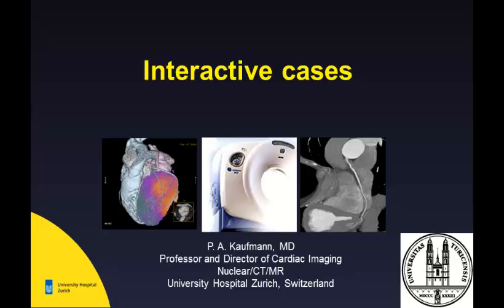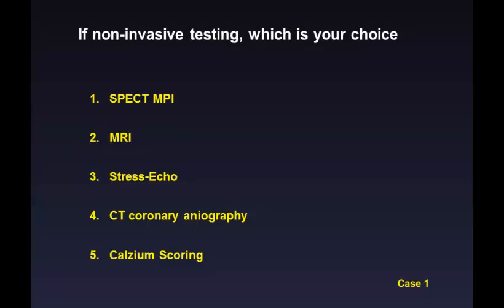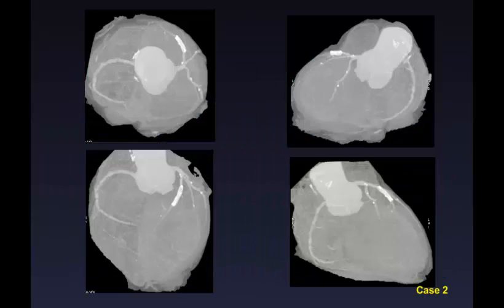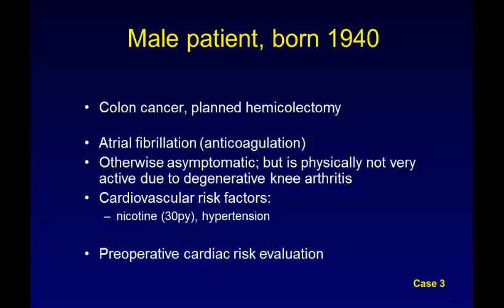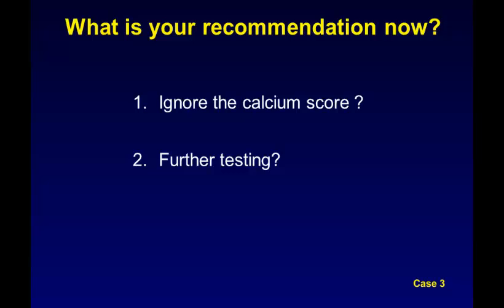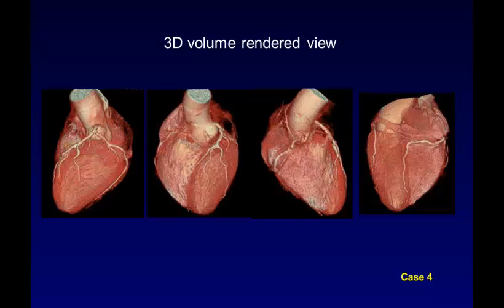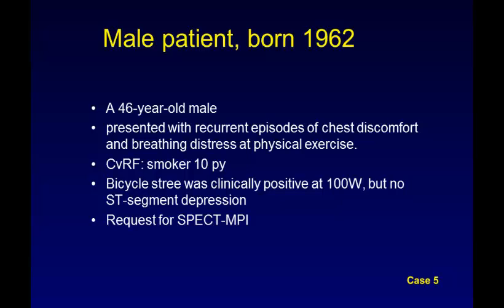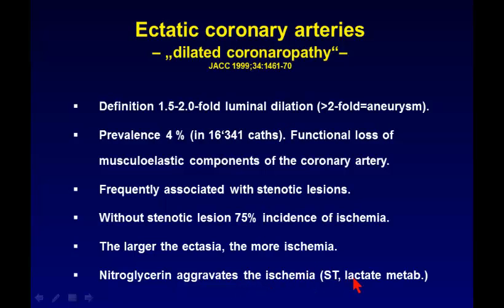day1 ksnmmi 2013 - 12 Interactive cases1